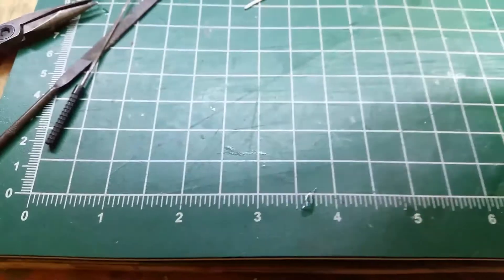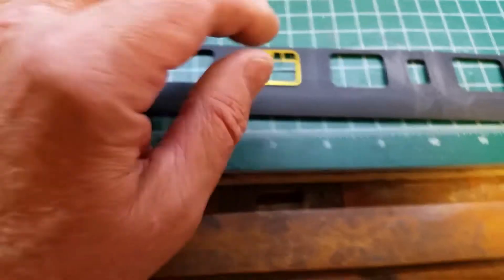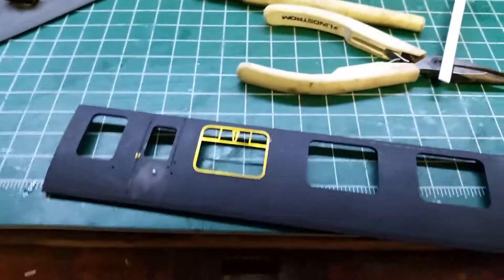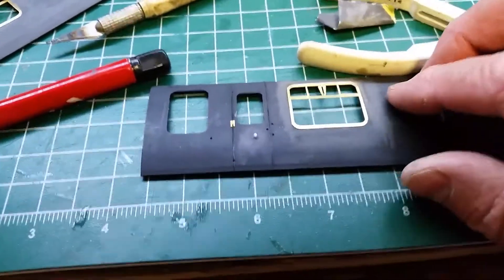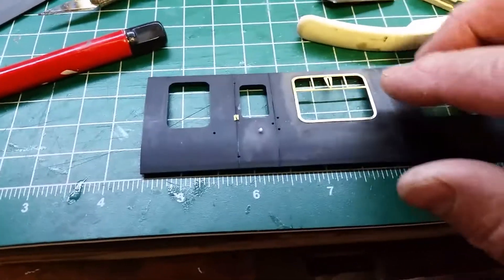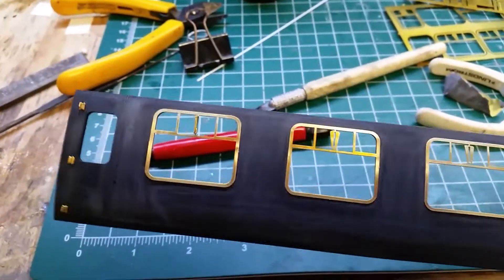0 gauge Easybuild Mk1 coach construction Part 2 for West Green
Completing the sides  o the Second Open SO